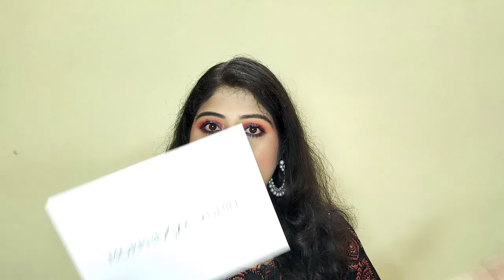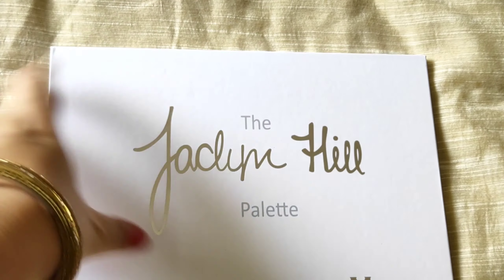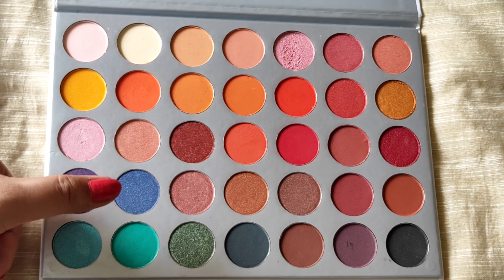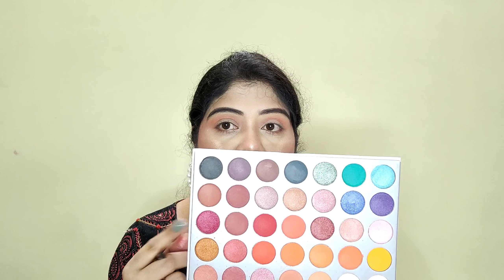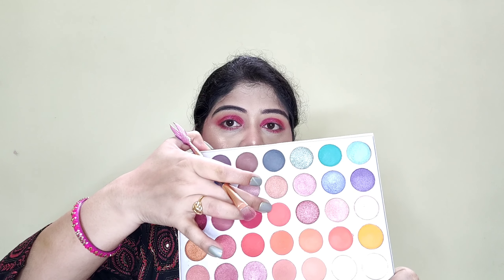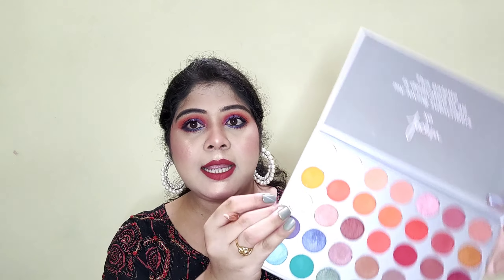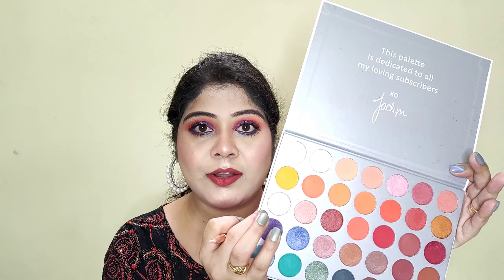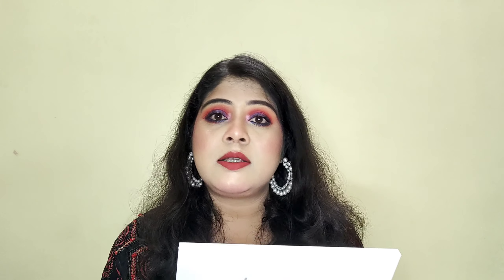I Tried Ultra Affordable Makeup From Meesho || Eyeshadow Palette At Rs 200 😱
Hi friends,

Hope you all are doing great. I am Priyanka . I love doing make up and I am a beauty enthusiast. This channel is all about make up , skin care , DIYs . Hope you enjoy watching my videos . It will encourage me a lot to come up with more such amazing videos for you all. Lots of love.

Available in 16 shades. Ingredients are not mentioned anywhere on packaging as well as on Meesho app.

Product Code:
s-24641770

Filming Equipments Used:

Ring Light

Mobile phone

1. Reviews about any product given by me is my honest opinion.
2. All the products recommended by me are based on my personal experience. It might not work well for another person.
3. The information provided are for general purpose and should never be considered as professional advice.
4. All the contents in this channel are created by me ( Channel owner : Priyanka Mishra).
5. I am not a professional make up artist.
So let's learn from each other and not try to
 judge me.
6. Let's spread beauty awareness , love and positivity.